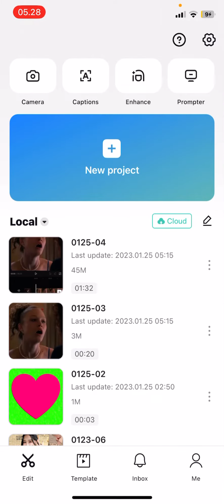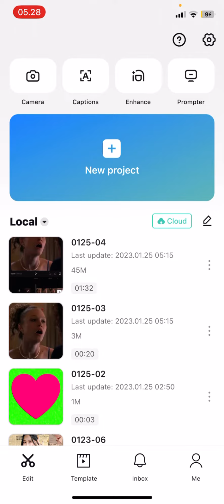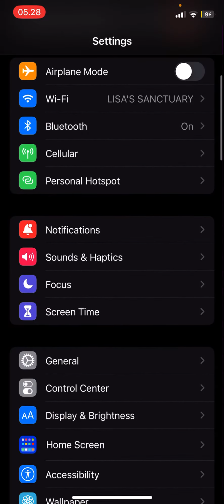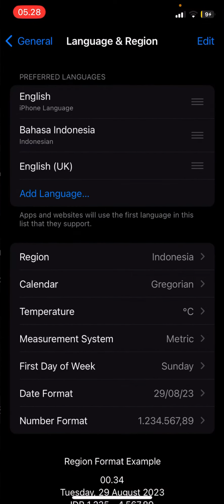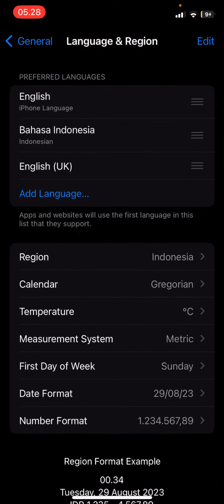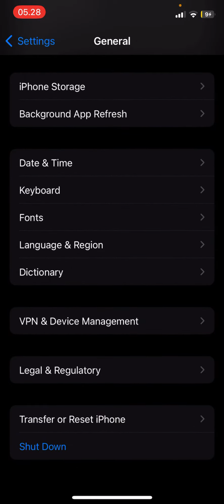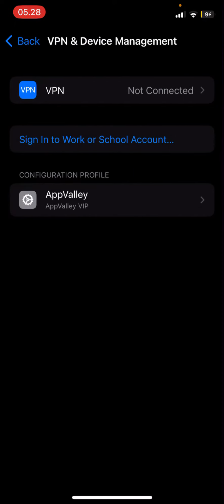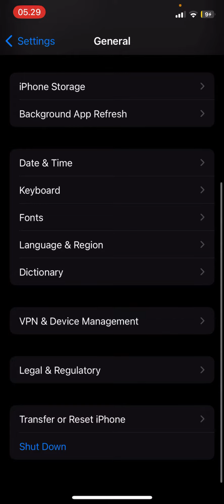Learn How To Fix “This Template Isn’t Available. Try Another One - CapCut Templates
Learn how you can use templates on CapCut by watching this video.